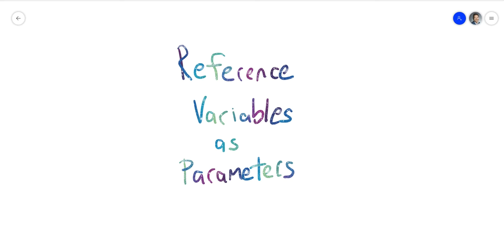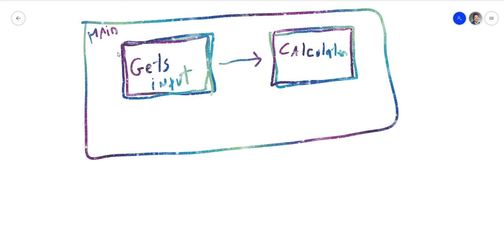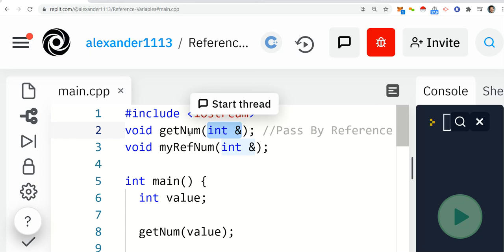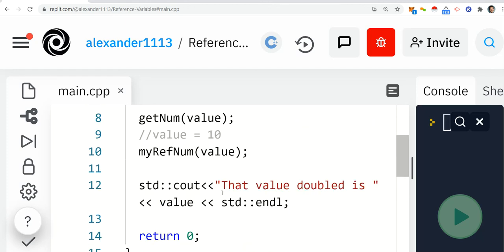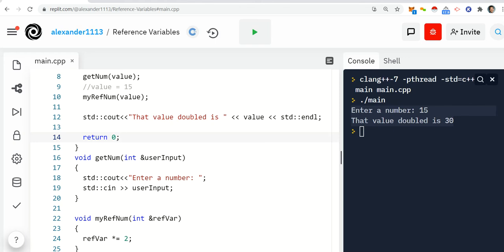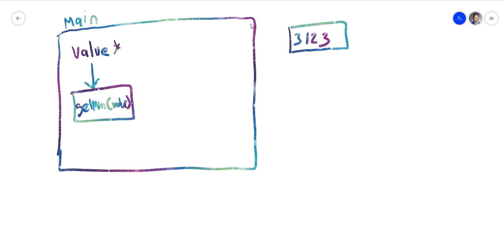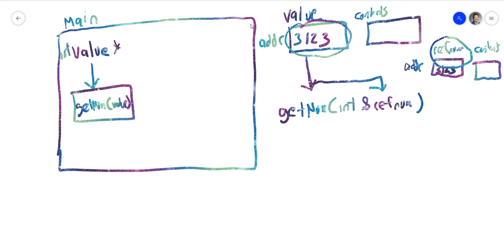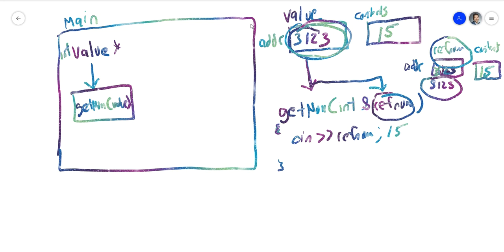Advanced Programming Concepts using C++ - Pass By Reference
In this video, I demystify what it means to pass by reference to a function.  There is a lot of confusion as to what happens behind the scenes when using that annoying ampersand.

Variable Scopes
Multidimensional Arrays
File Manipulation